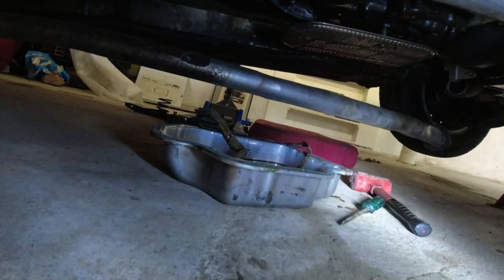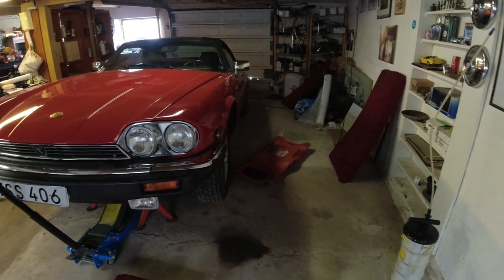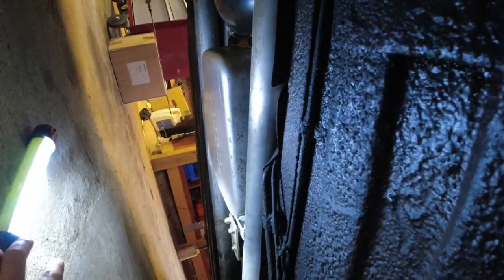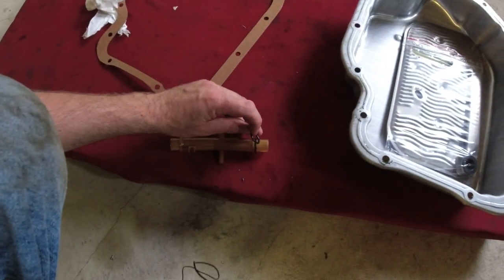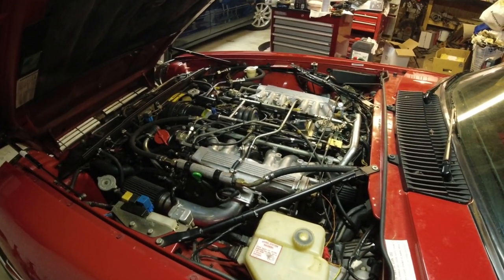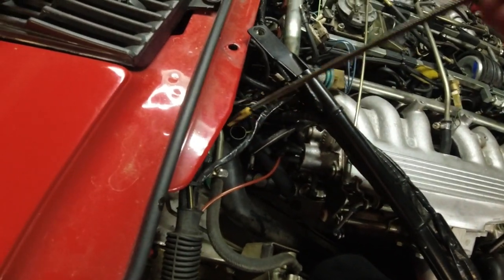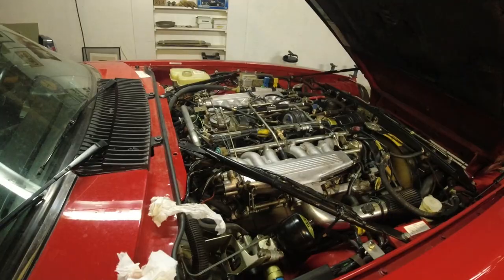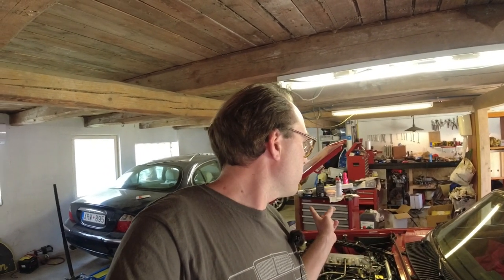Jaguar XJS Has a Slight Transmission Whine When Cold... Let's Fix It!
From cold this Jaguar XJS V12 has a slight transmission whine. It goes away after a few seconds but it still bugs me a lot. Let's fix it!